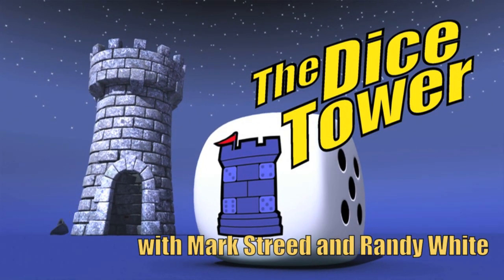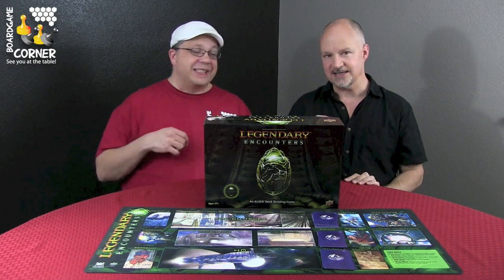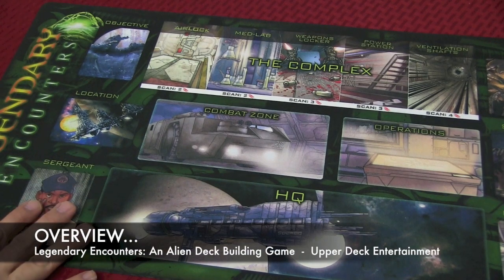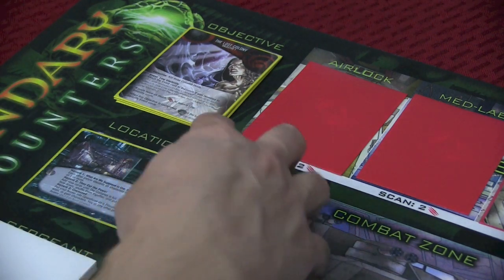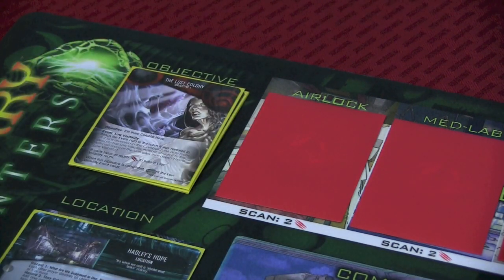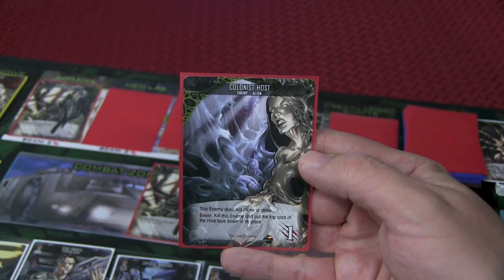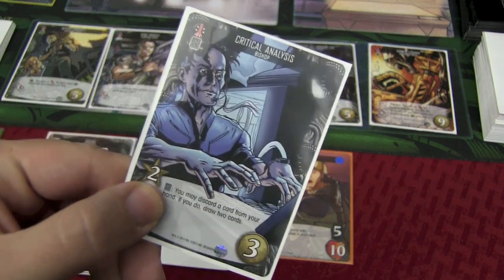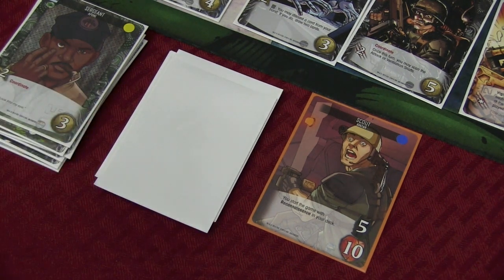Legendary Encounters Review - with Boardgame Corner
Mark Streed and Randy White take a look at this new game based on the Aliens Universe